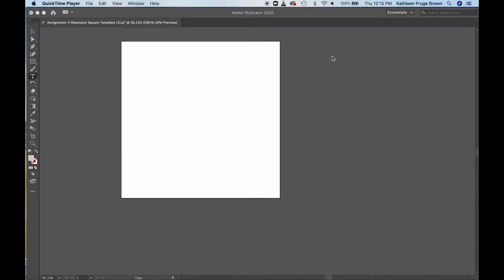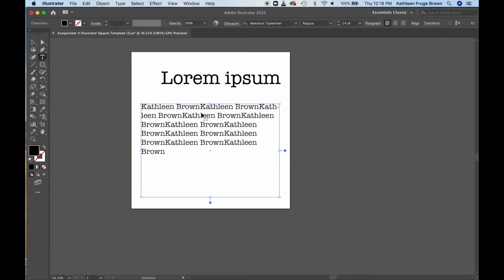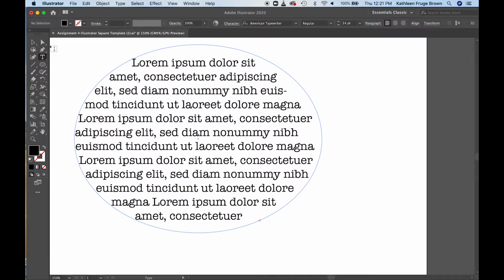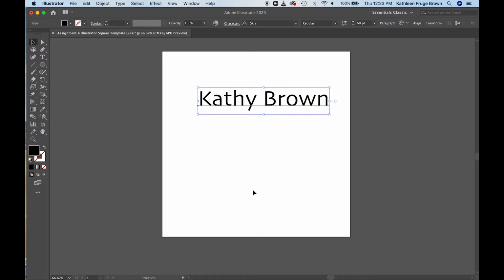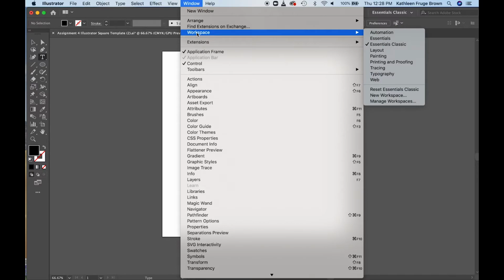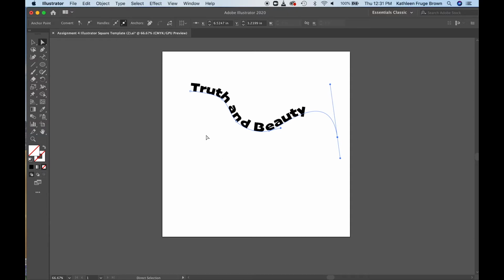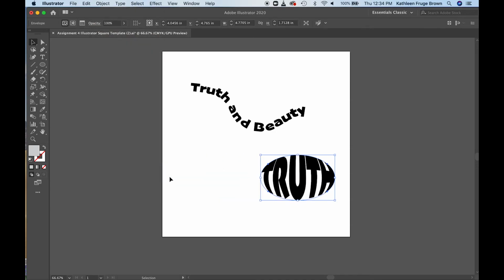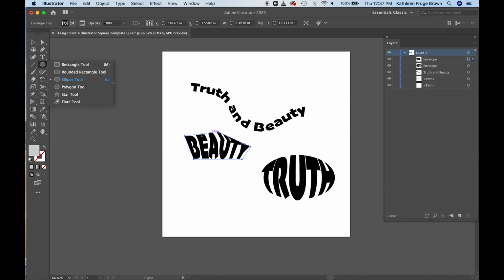Introduction to Illustrator Type Tools